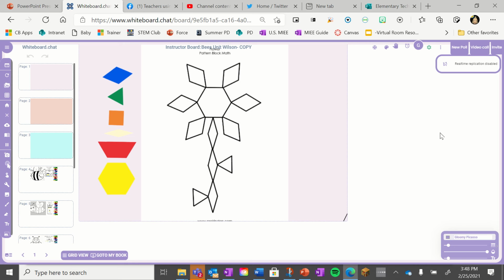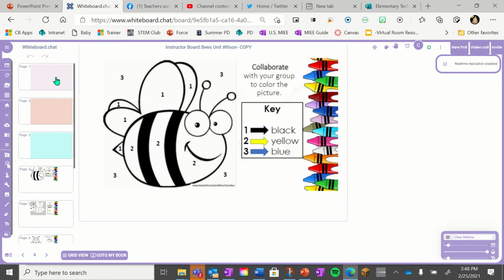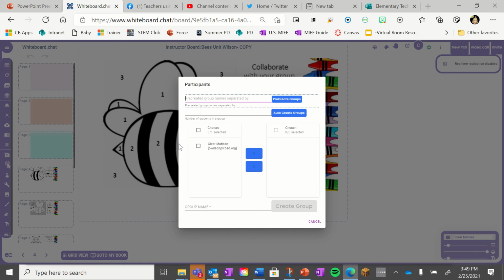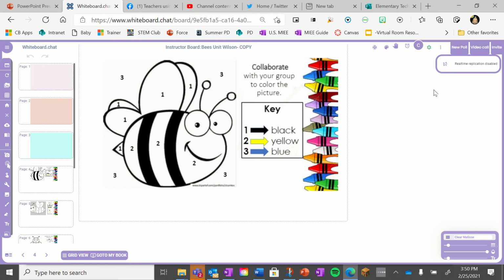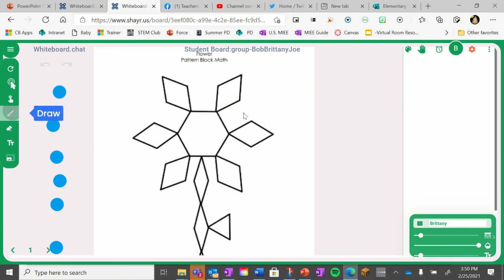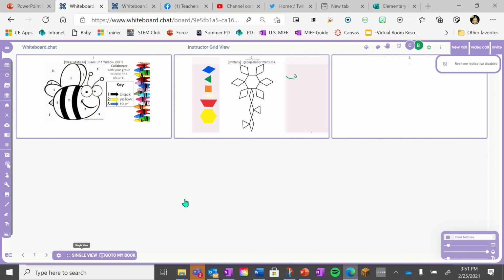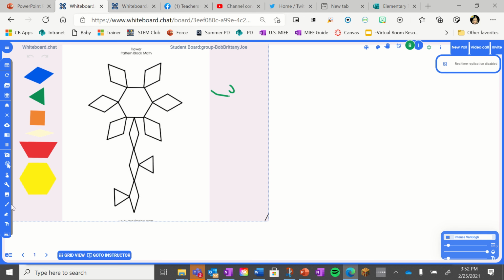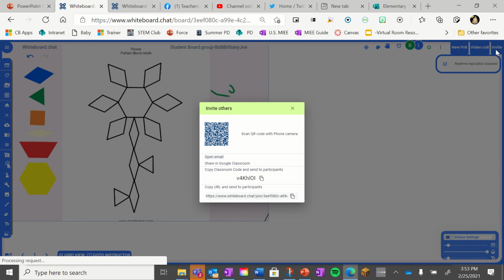Create Group Boards in Whiteboard.chat